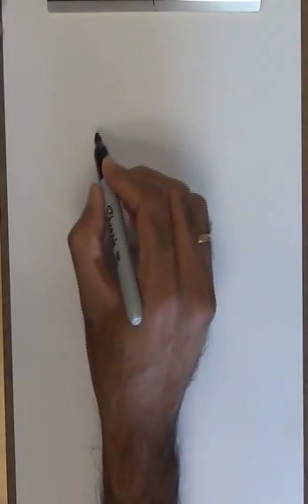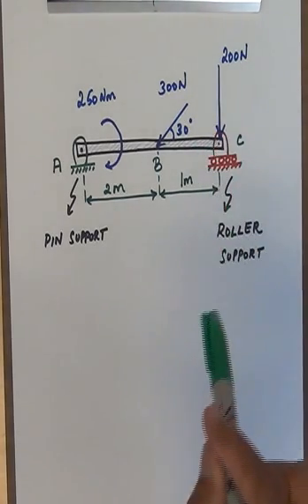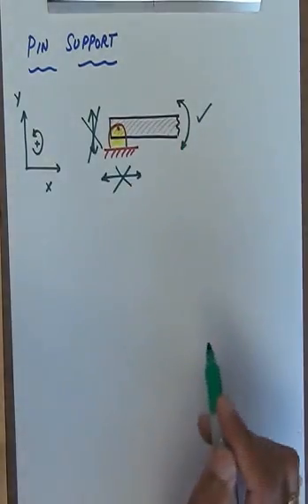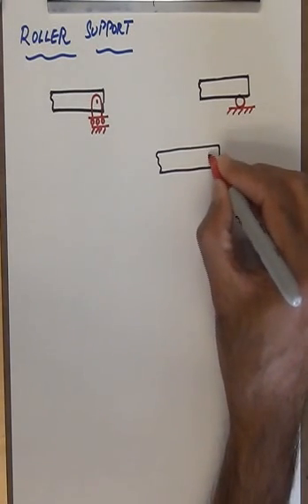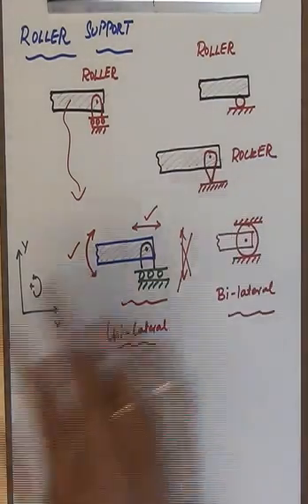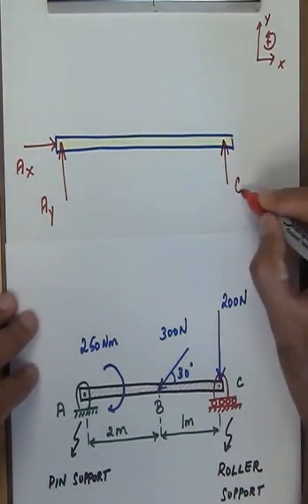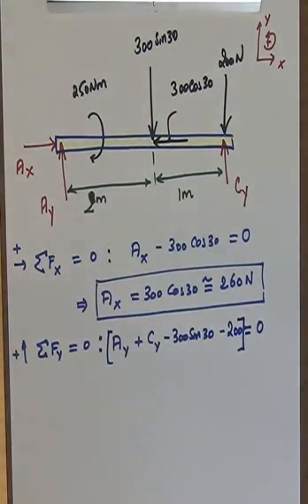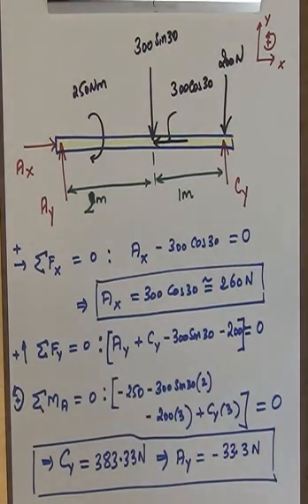2D Rigid Body Equilibrium Part 1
A Simply Supported Beam is chosen as the example in this problem.

Simply Supported Beam =  Pinned at one end, Roller/Rocker Support at the other end.